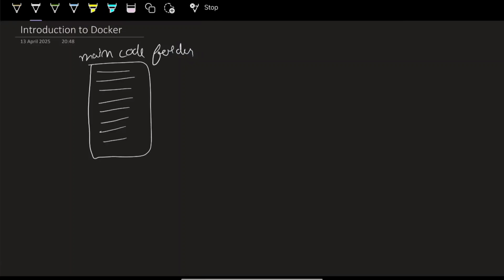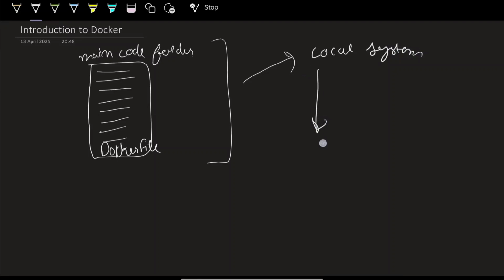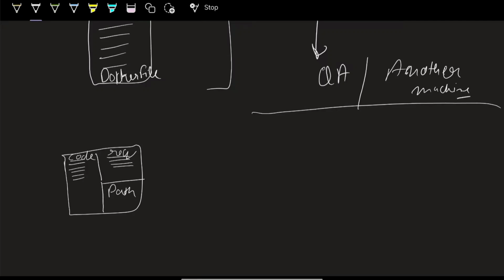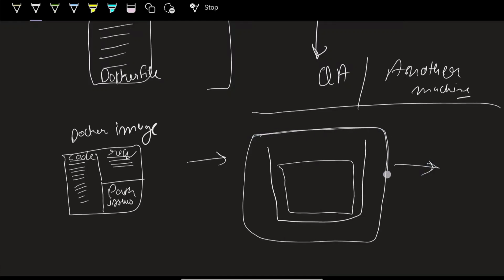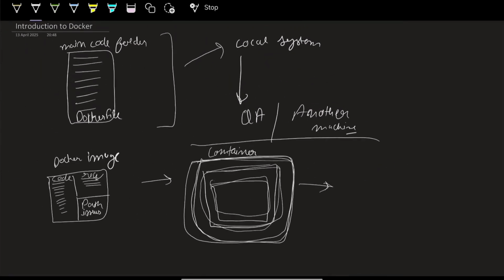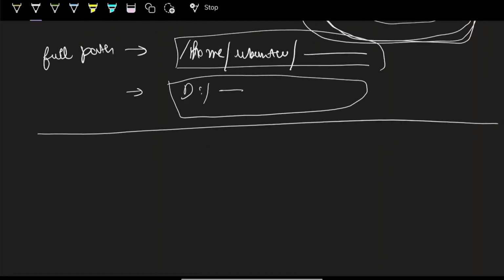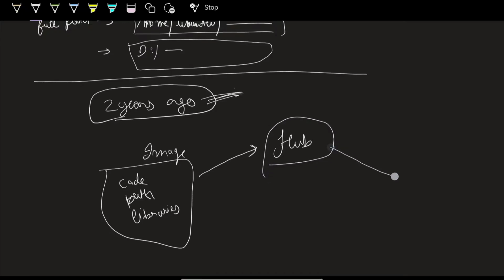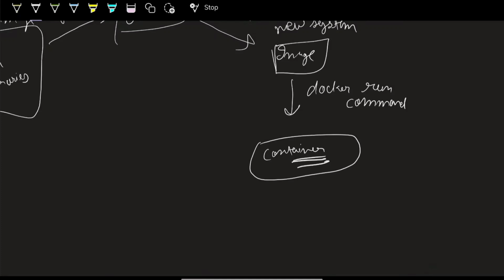Docker Introduction for Beginners | Why Docker is Essential for Production & Code Portability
In this video, we dive into the fundamentals of Docker—what it is, why it’s revolutionizing software development, and how it solves real-world problems like dependency conflicts, outdated requirements, and environment issues.

You'll also learn:

Why Docker is perfect for production-grade applications

How Docker simplifies code transfer across systems

The key difference between a Docker Image and a Docker Container

Whether you're a developer, DevOps engineer, or just getting started, this video gives you a solid foundation to build upon in the upcoming episodes where we’ll walk through real examples and hands-on demos.